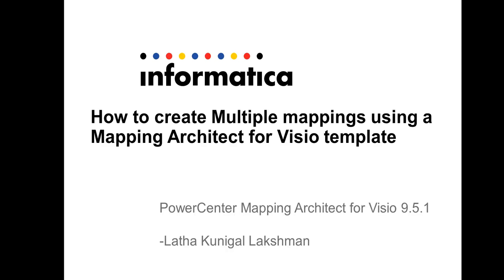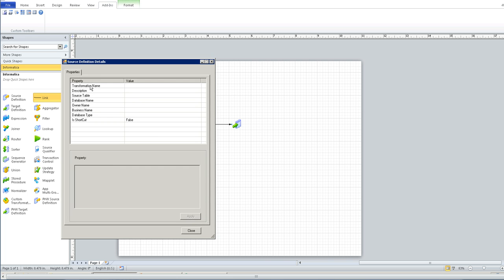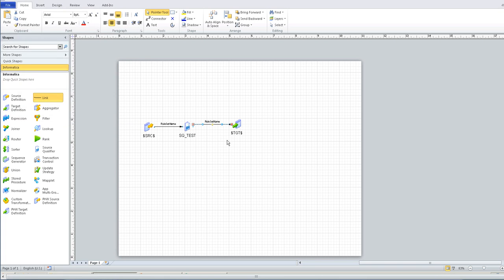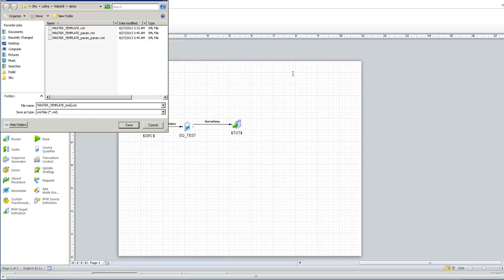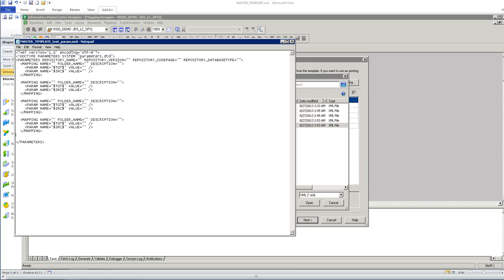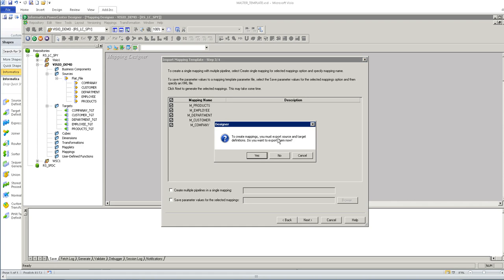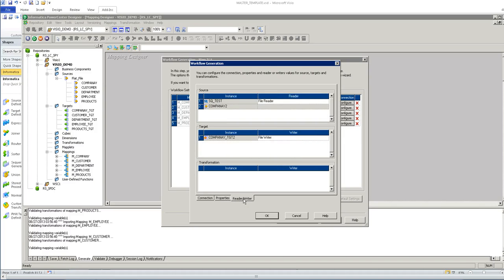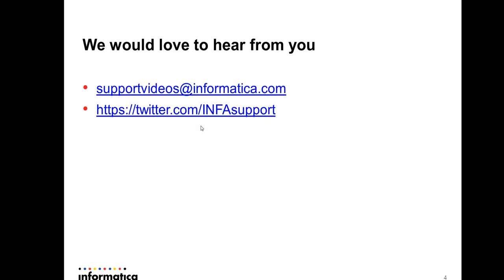How to create Multiple Mappings using a Visio template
This video demonstrates how to create multiple mappings using a Mapping Architect for Visio 9.5.1 template